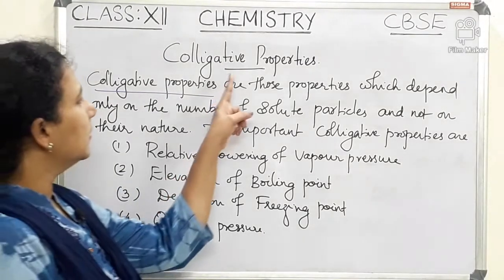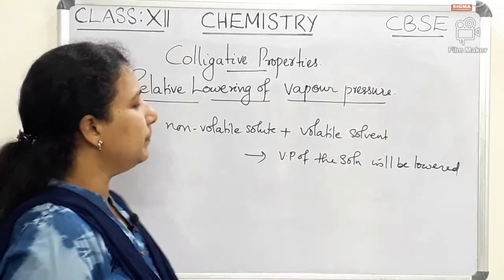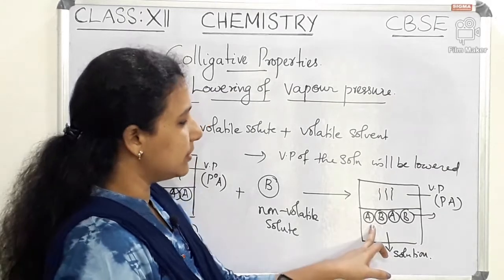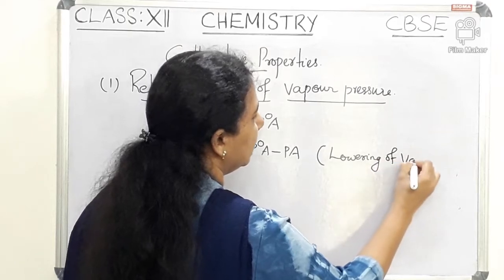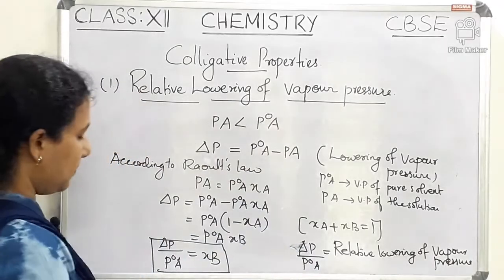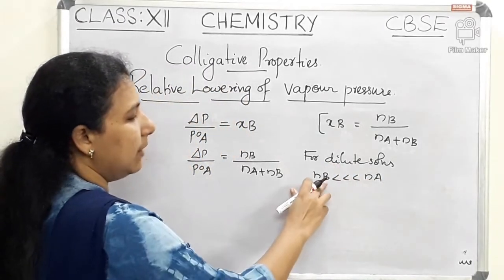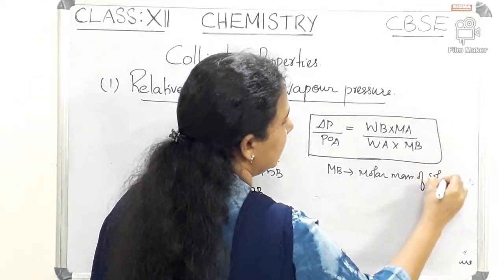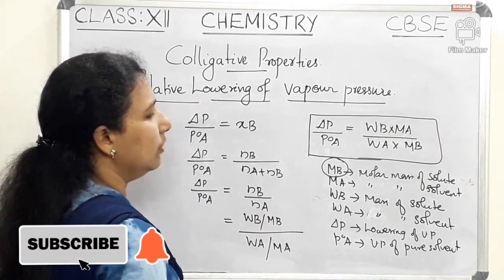COLLIGATIVE PROPERTIES (1.Relative Lowering of Vapour Pressure)|Class12|CBSE|NCERT|Chemistry|Ch:2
COLLIGATIVE PROPERTIES (1.Relative Lowering of Vapour Pressure)|Class12|CBSE|NCERT|Chemistry|Chapter 2|

*Derivation of Relative Lowering of Vapour Pressure